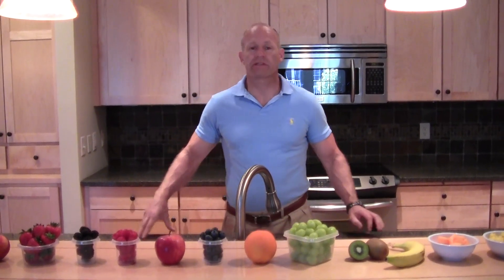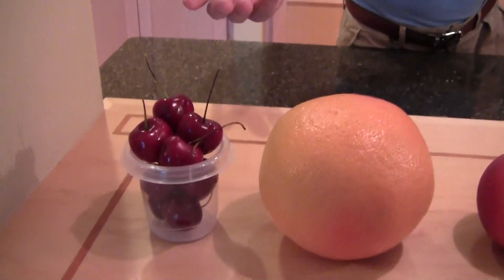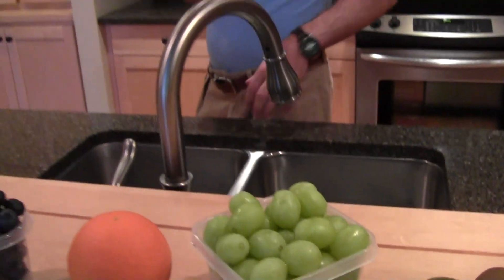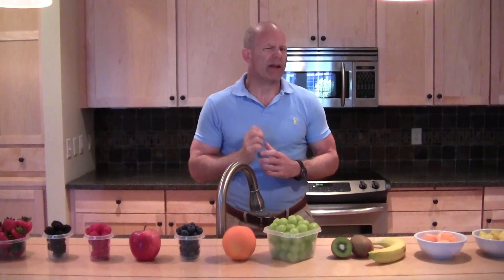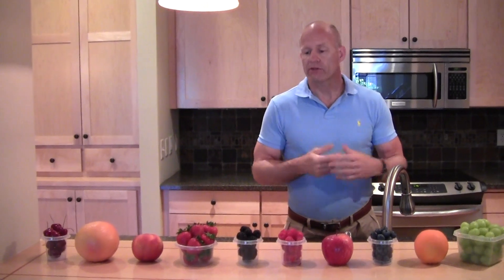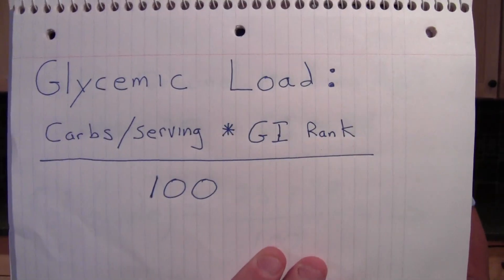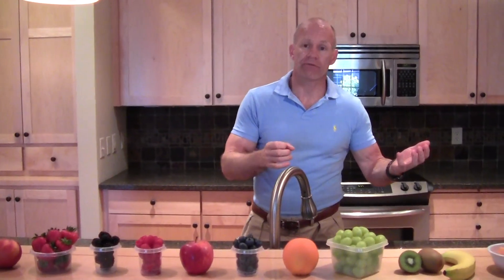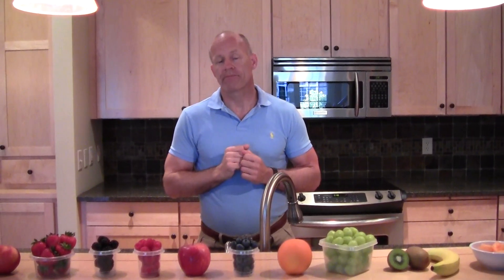Glycemic Index for Fruits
A summary explanation of the glycemic index, and how it can be used to make better eating decisions to control blood sugar levels. The focus is on fruits, ranking them from lowest to highest on the glycemic index scale, and how to calculate the glycemic load of a serving of fruit, which is the key to determining its affect on your blood sugar once digested. To lose fat you must learn to manage your blood sugar levels through proper diet.